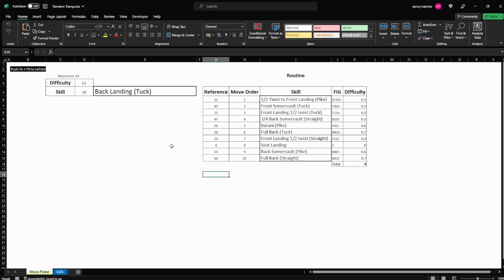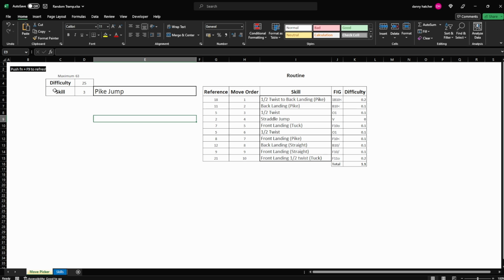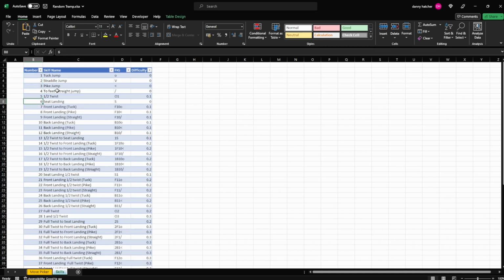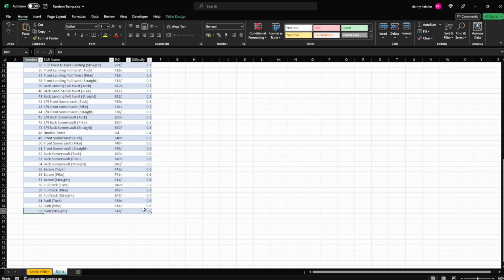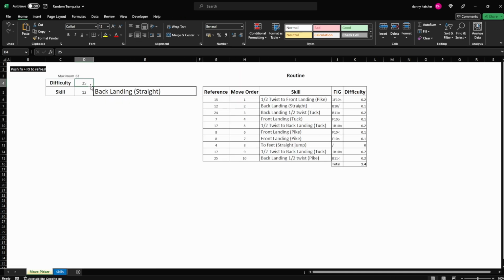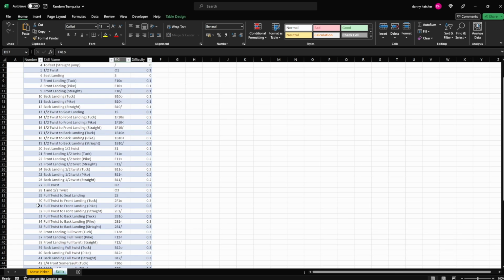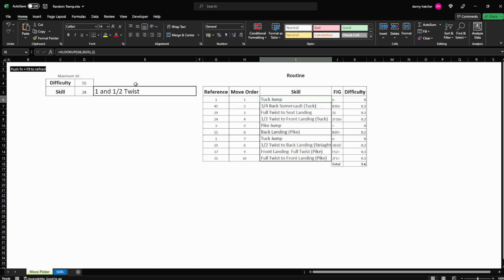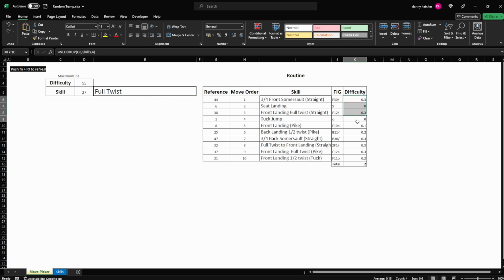Excel Random Word Generator